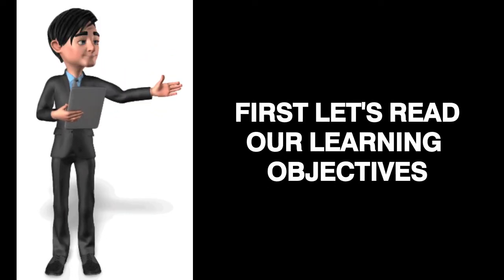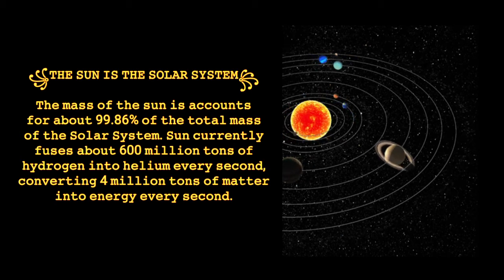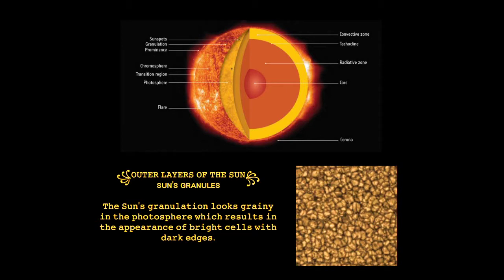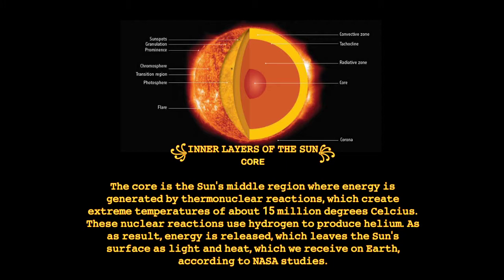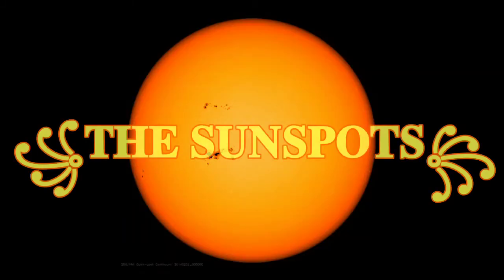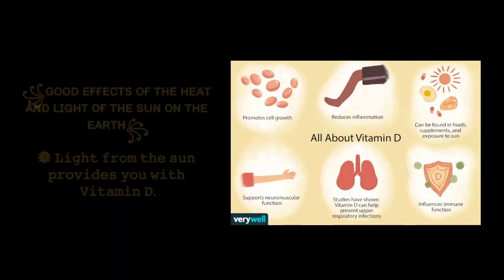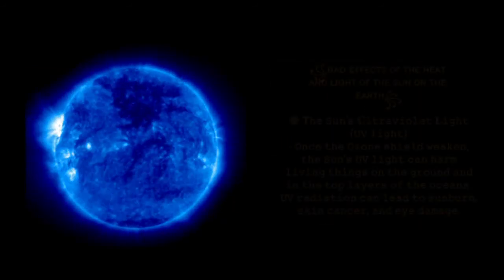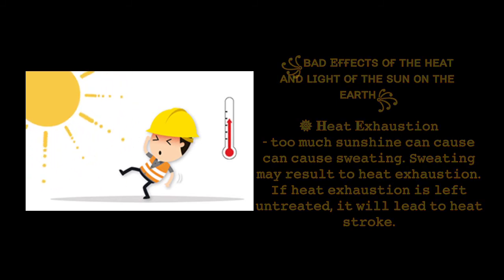𝚂𝙲𝙸𝙴𝙽𝙲𝙴 (𝑇ℎ𝑒 𝑆𝑢𝑛)